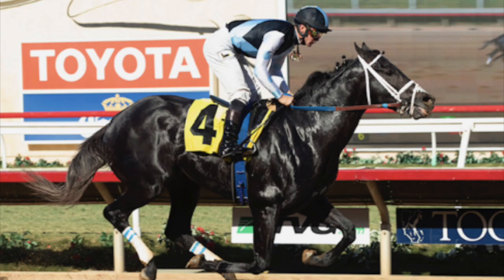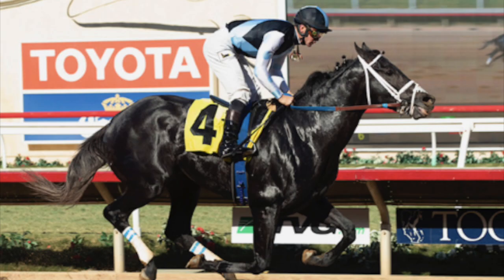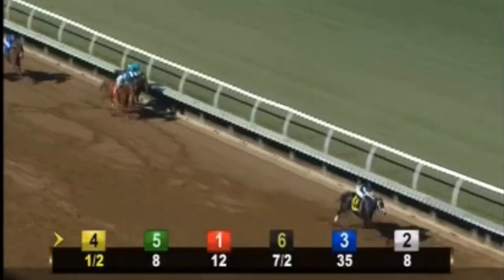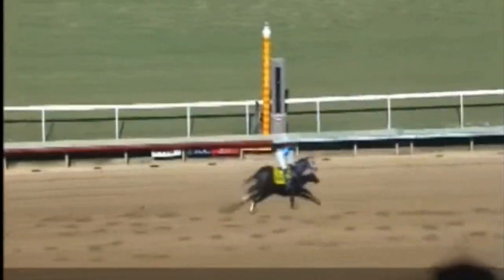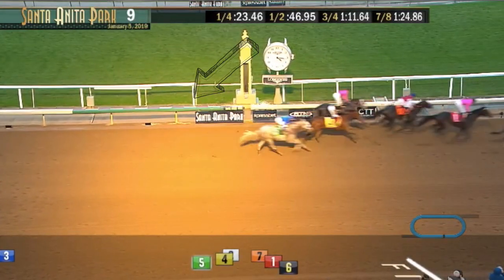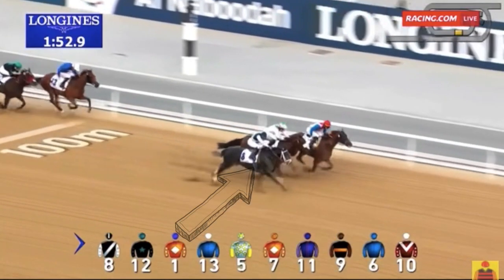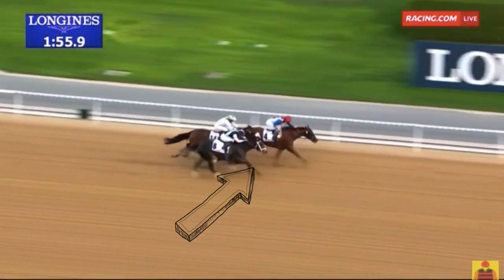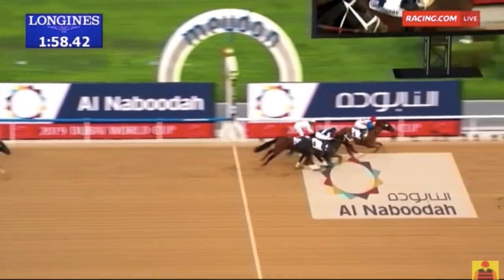Derby Profile: Gray Magician